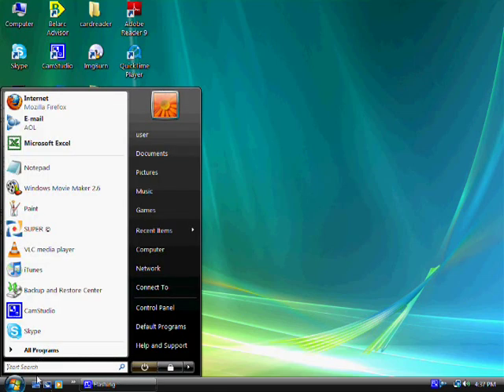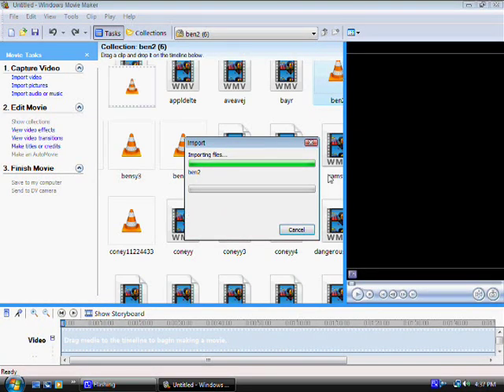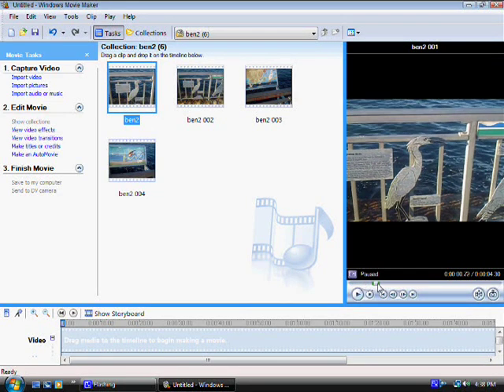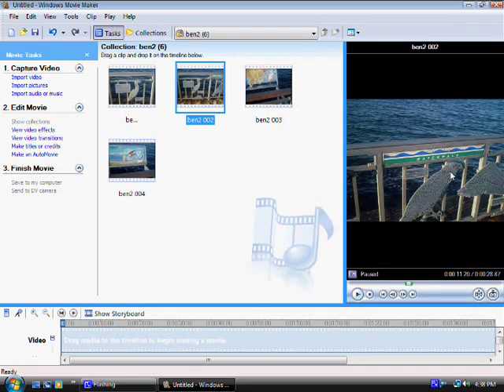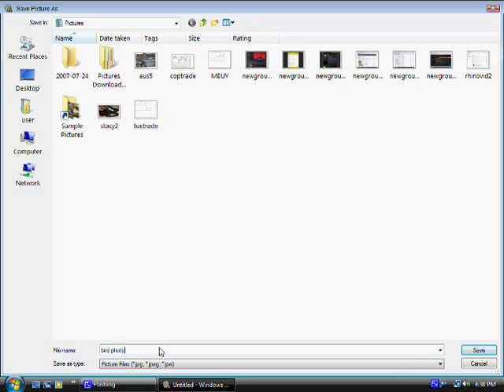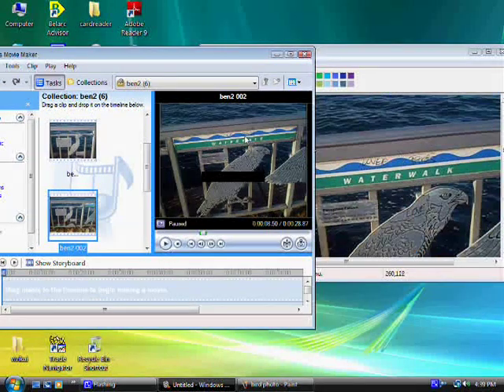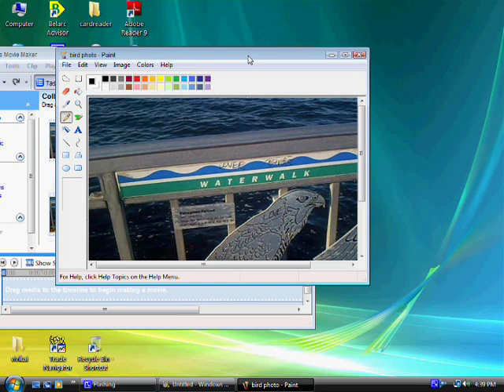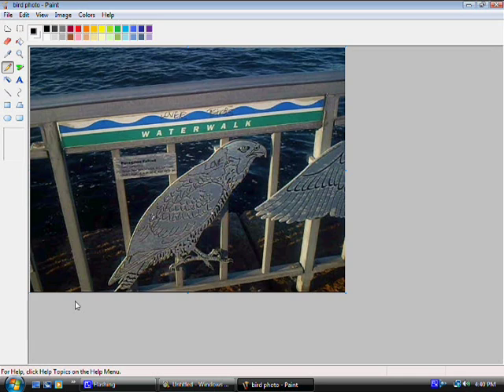How To Convert Videos Into Pictures